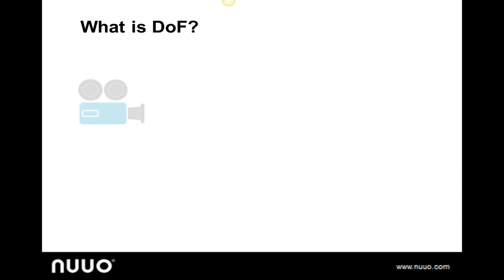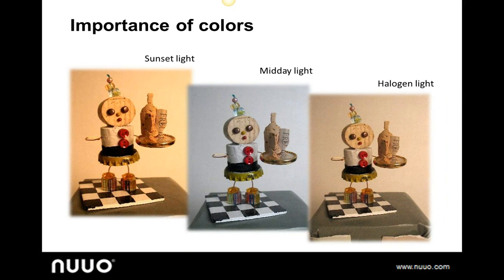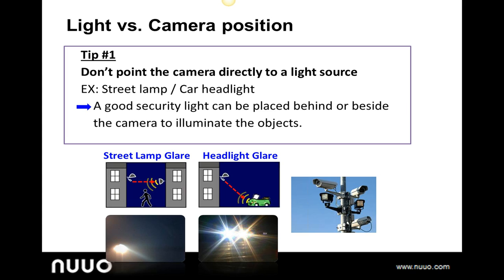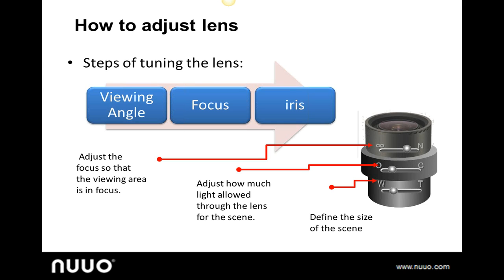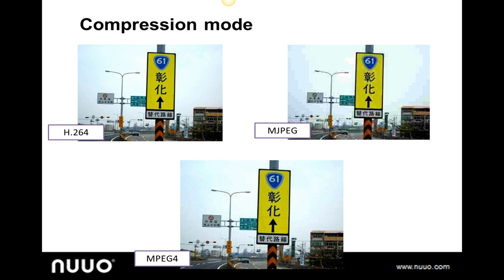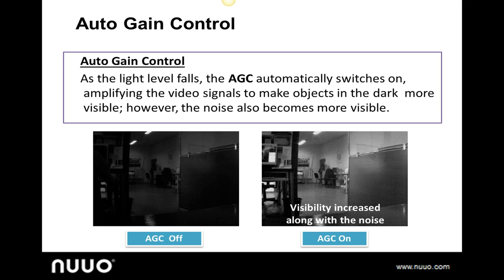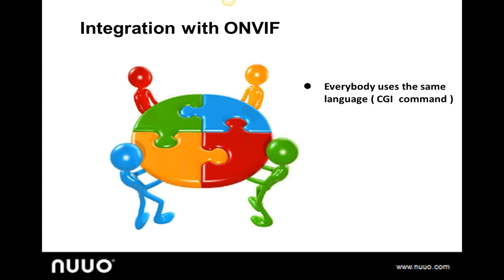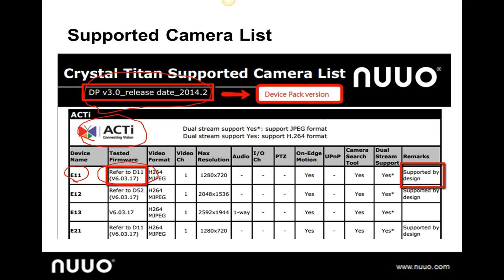2014 02 12 IP camera Basics for Surveillance